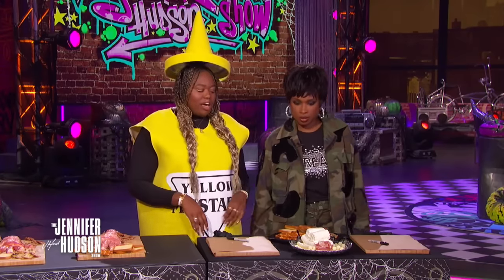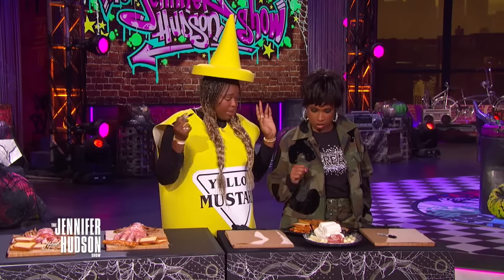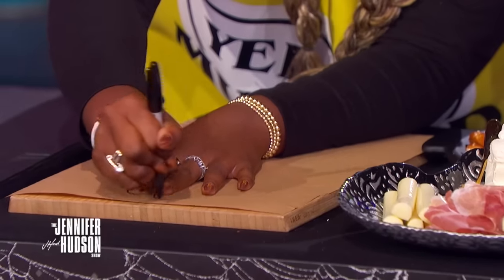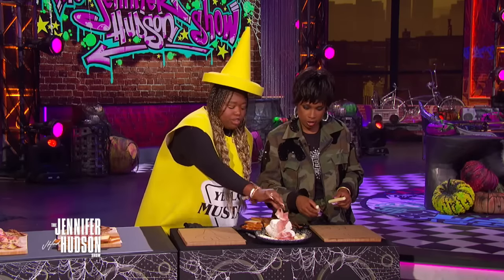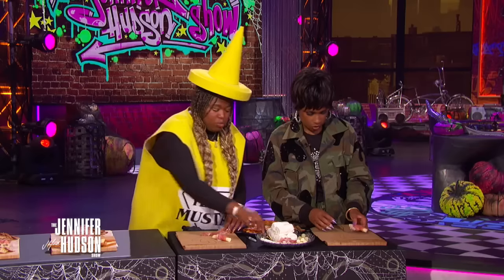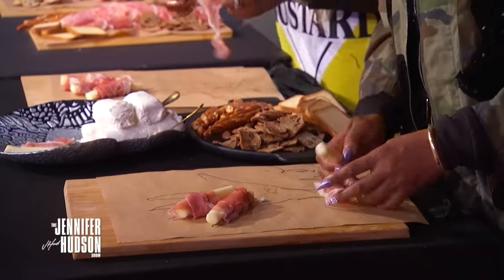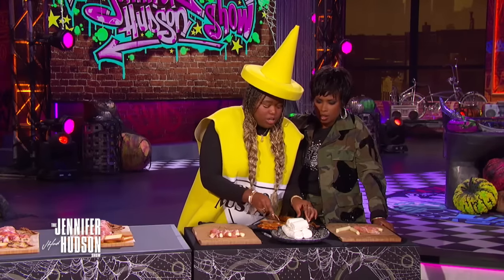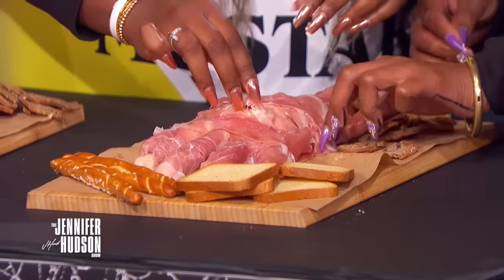Jennifer Hudson Gets a Fright During Last-Minute Halloween Party Prep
Jennifer and Paige show the audience how to make last-minute preparations for Halloween. But it wouldn’t be Halloween without a prank from JHud’s staff!